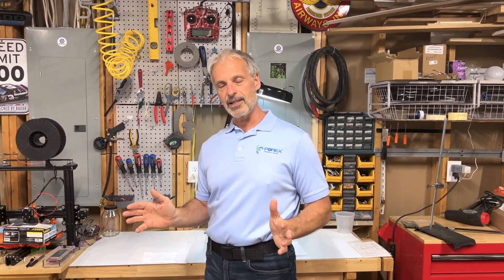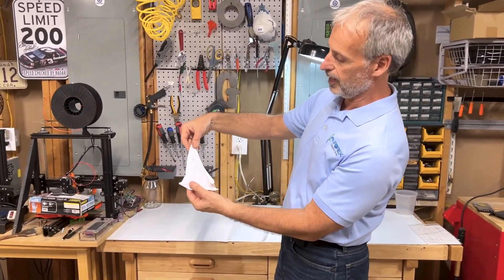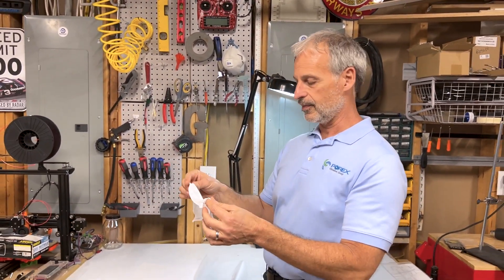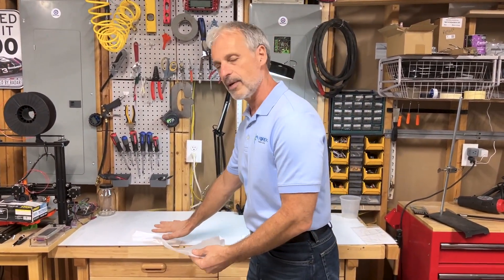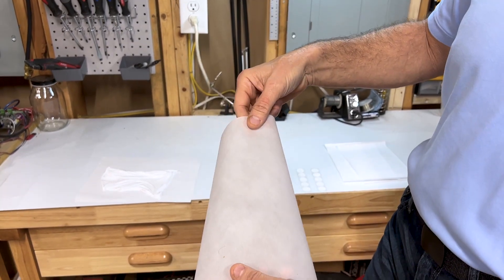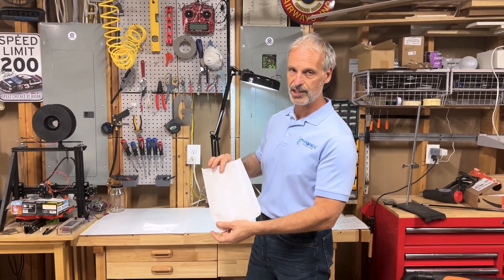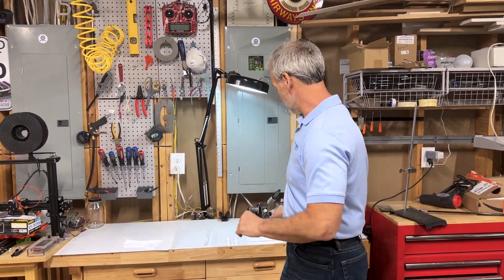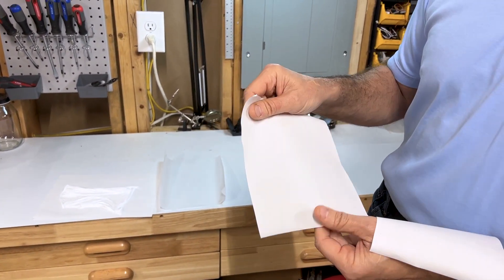DEMO Comparing sintered Porex Virtek PTFE vs expanded PTFE (ePTFE)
In this video demonstration, we take another look at POREX Virtek® Sintered PTFE against common expanded PTFE (ePTFE) and how it differs in handling and robustness of material strength and structure. Due to its unique manufacturing process, POREX Virtek PTFE offers greater durability, requires no support backings, yet continues to provide optimal airflow and IP-Rated protection. It can be used as a waterproof membrane material or designed into any finished product to allow it to vent, filter, protect, or seal. Learn more about at porex.com